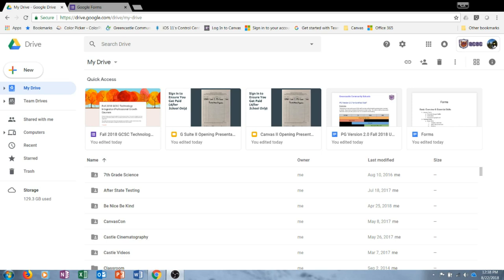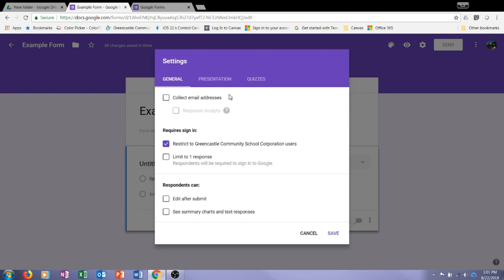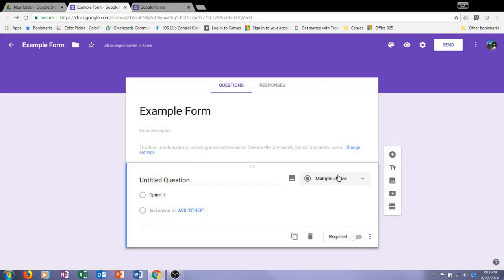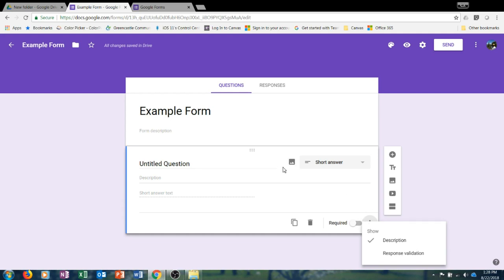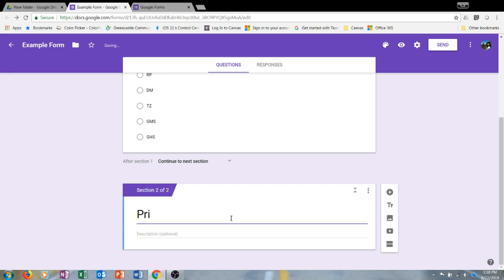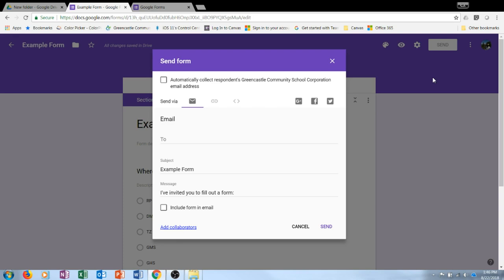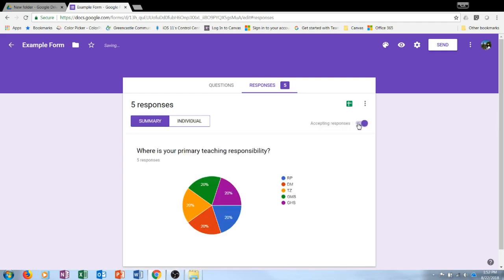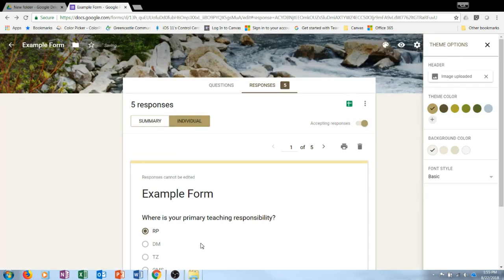Google Forms in About 10 Minutes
A basic overview of how to use Google Forms to create a survey or quiz, send a form to those you want to answer, and view the responses that others have entered.